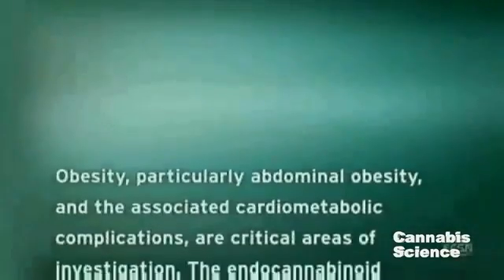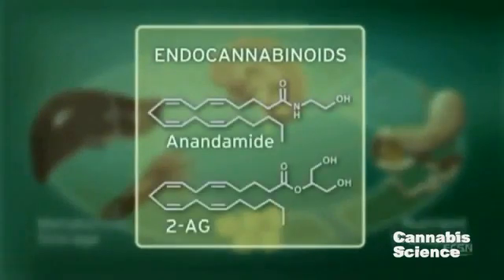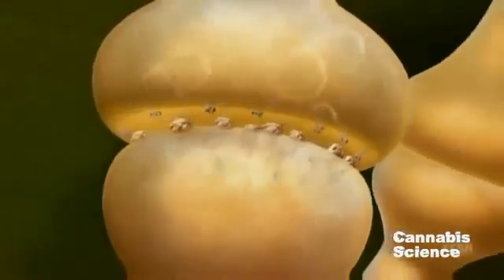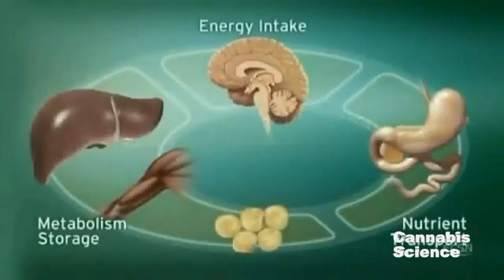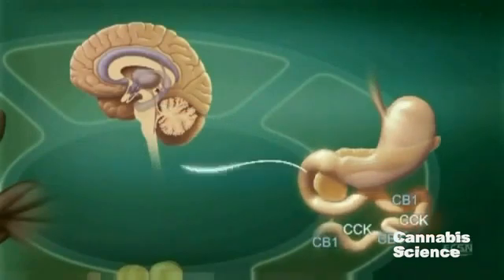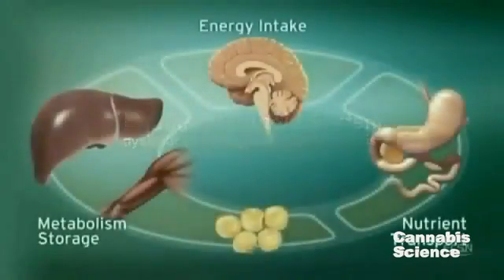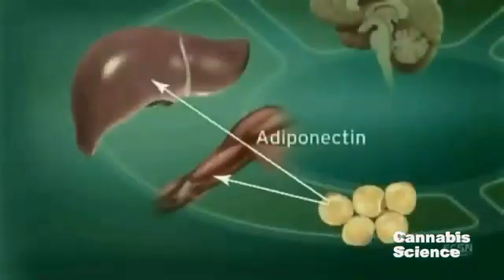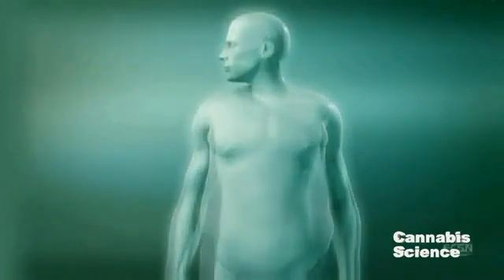CANNABIS SCIENCE - The Endocannabinoid System.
This video conveys the a basic knowledge of he endocannabinoid system inside the human body.

If you would like your video aired on Cannabis Science, then send us a link and we will contact you for your information if we are going to use it.

William Martin
Cannabis Science